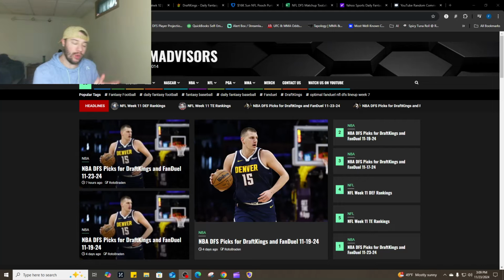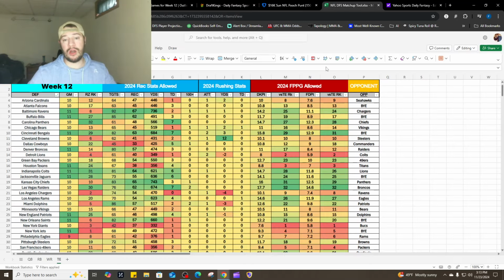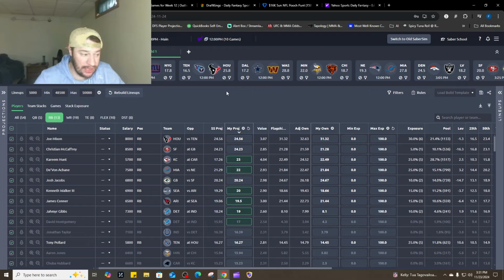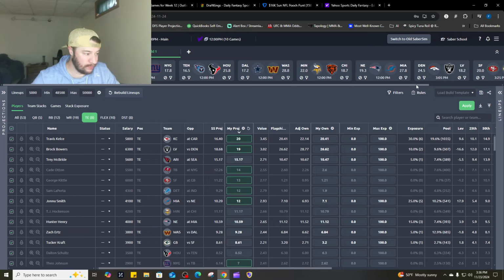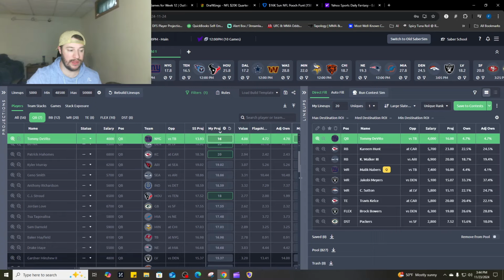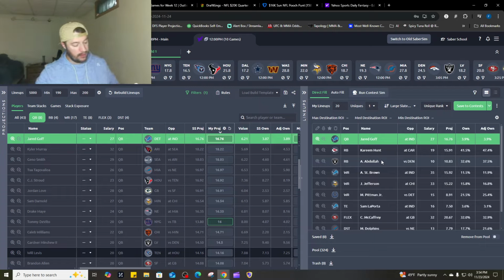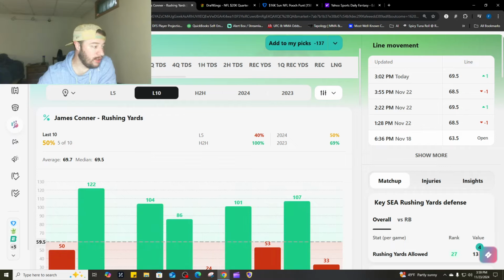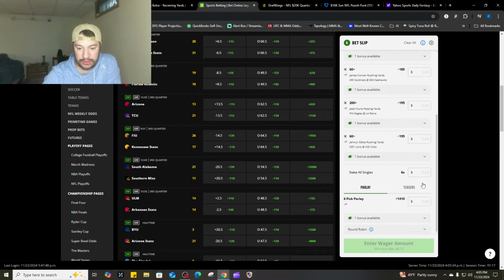Win BIG in Week 12 with My Proven NFL DFS Strategy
FantasyTeamAdvisors is proud to bring you our NFL DFS Week 12 Main Slate - Top Picks for DraftKings, Fanduel & Yahoo

Chapters:

0:00 - Intro
2:40 - Outlier.Bet Sponsorship
4:25 - NFL Match-Up Tool Preview
8:00 - SaberSim Main Slate Breakdown
26:35 - DraftKings Lineup Construction
31:00 - Fanduel Lineup Construction
33:00 - Yahoo Lineup Construction
35:00 - Week 11 Favorite Bets

📊 For the ABSOLUTE BEST Sports Betting Research Tool, check out *Outlier*